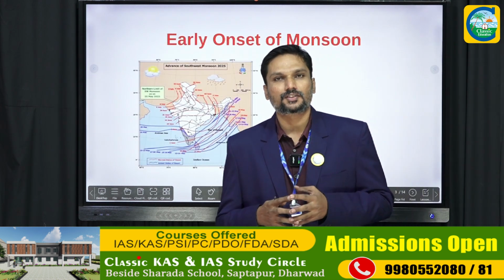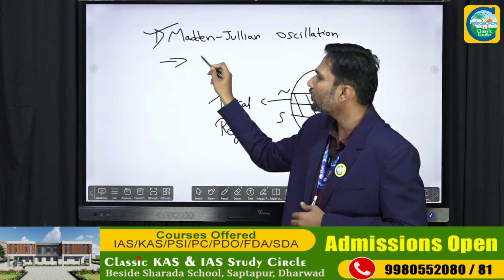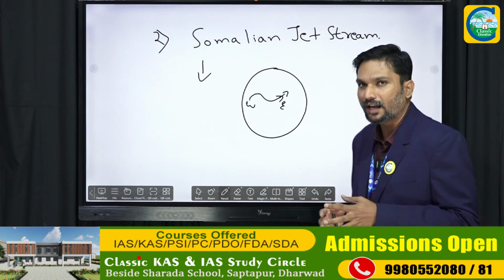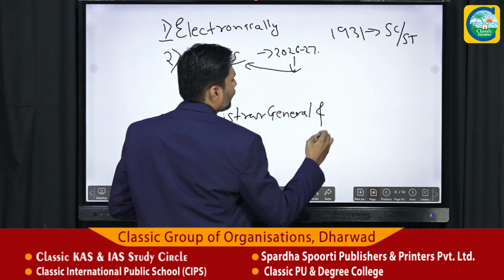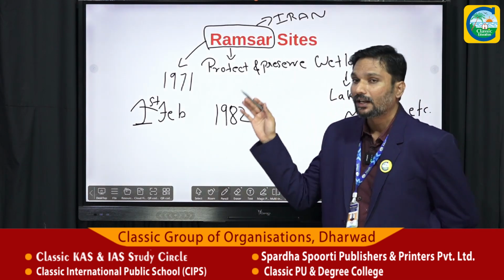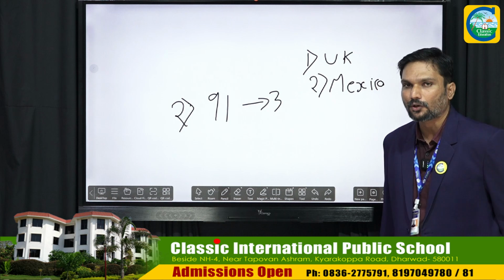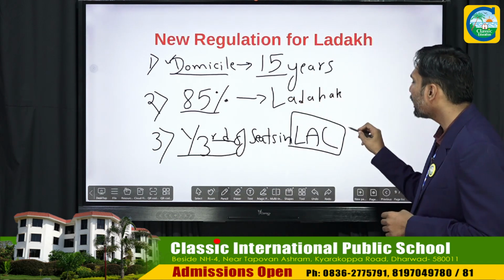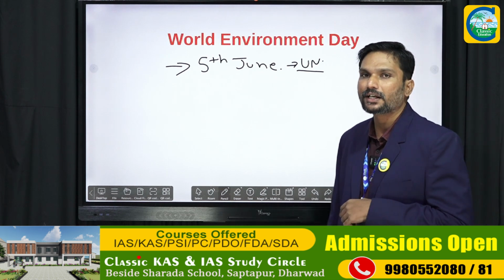Current Affairs Class for all Competitive Exams || Sumeet S || Classic Education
Classic Education
Dharwad